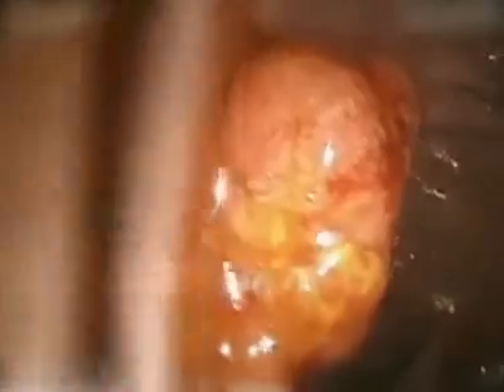Optical Colonoscopy Fly-Through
Warning: This video contains graphic images from actual optical colonoscopies with polyp removal. The following video, narrated by Dr. Patrick Pfau, offers an inside look at a what happens during an optical colonoscopy at UW Health in Madison, Wisconsin.